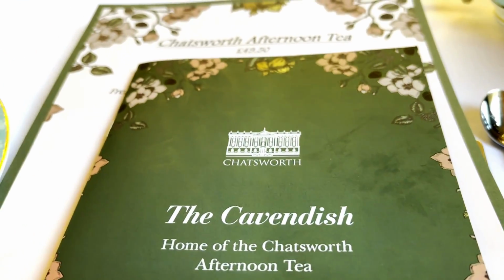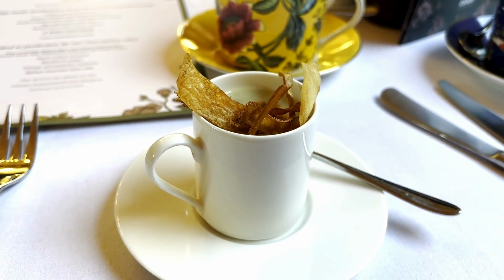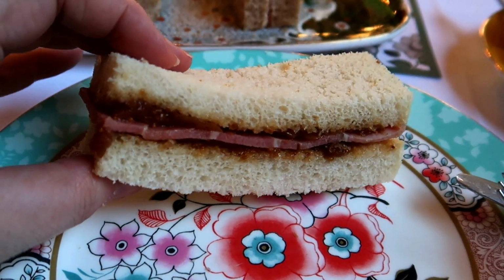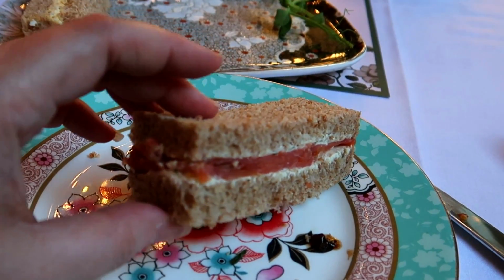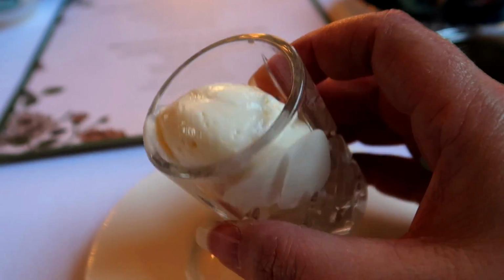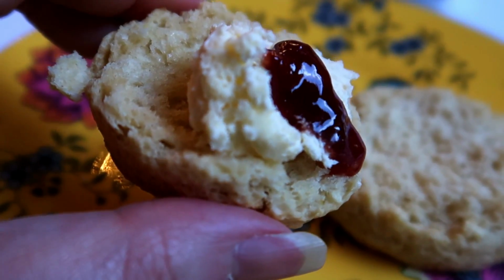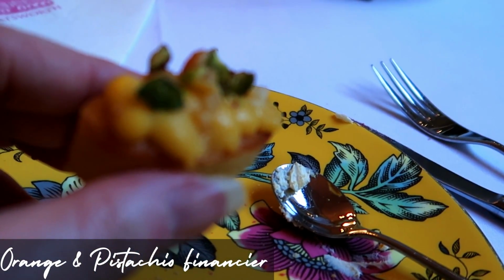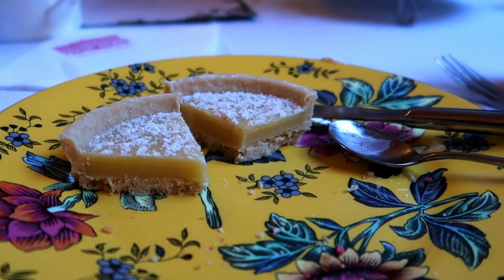Chatsworth House Christmas Afternoon Tea | Peak District National Park Derbyshire | Jos Atkin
AFTERNOON TEA for Christmas is at CHATSWORTH HOUSE. Chatsworth House is a stately home in the PEAK DISTRICT NATIONAL PARK.

Chatsworth House was built in 1687 and has 25 state rooms and 105 acre garden and farmyard.

🌟 TUBEBUDDY- Download Free Chrome Plugin for AI tools for content creators Use Code JOSTBUDDY

Keanu Reeves Is Not In Love With You by Becky Holmes